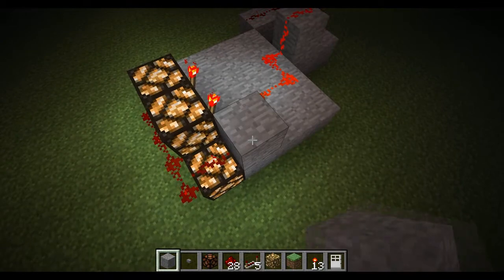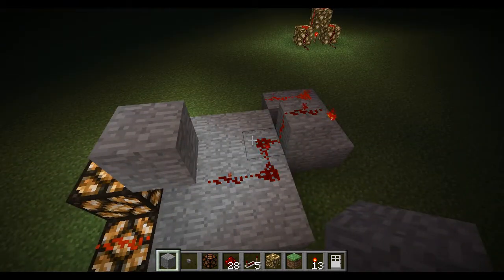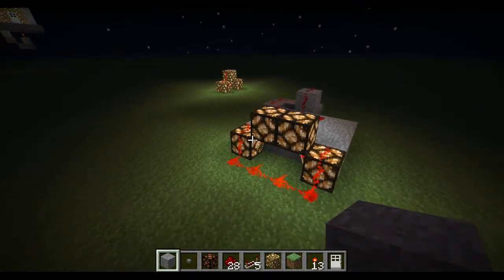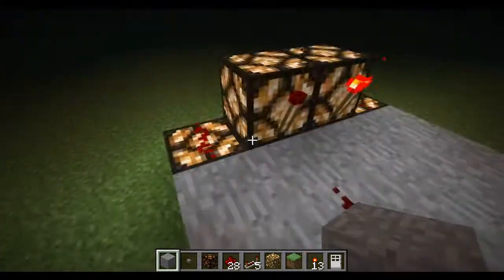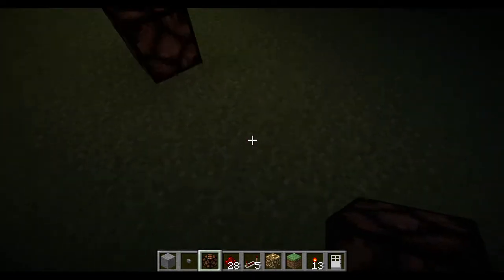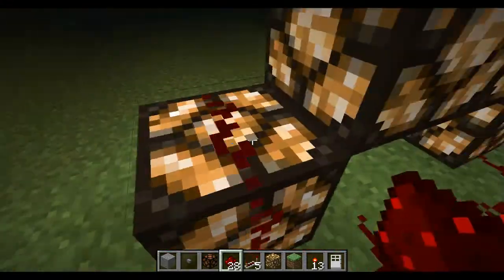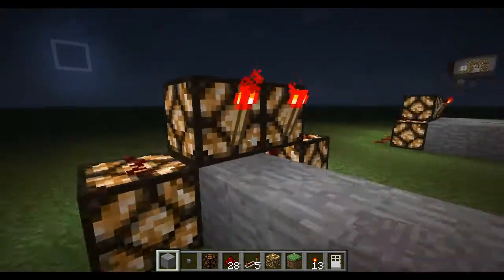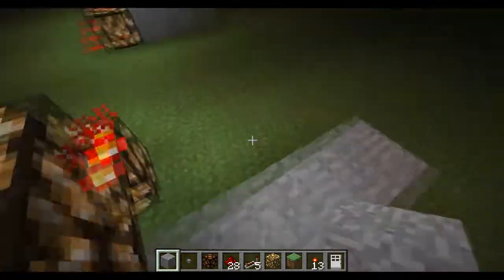Piston less bud switch design with no false signals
A piston less budswitch design using a redstone torch to detect block updates and a second redstone torch to verify a block update. No false signals are sent as the block update torch is constantly burning out at a rate which the verification torch cannot measure but when you update the the update torch it creates longer signals which the verification torch recognises and the system resets itself after about 4 seconds.